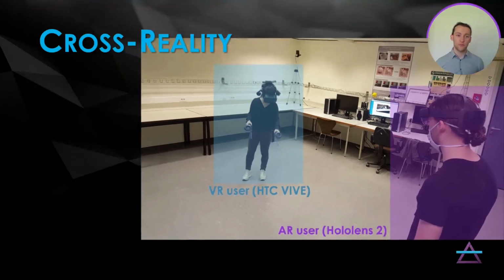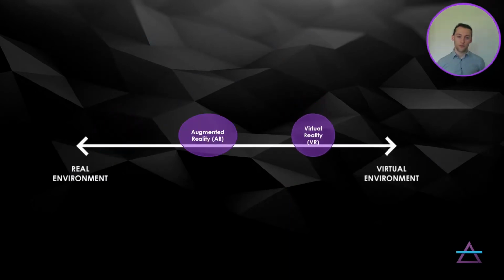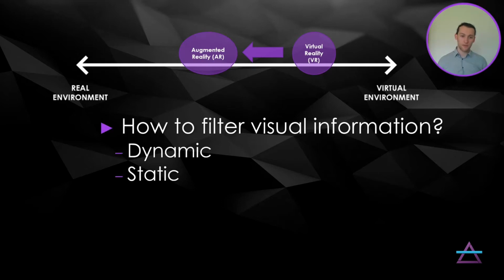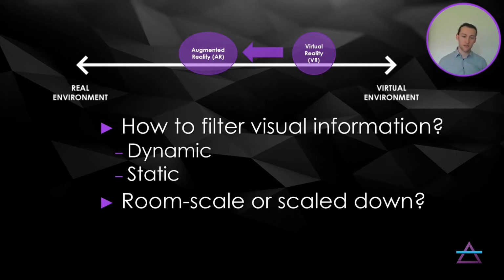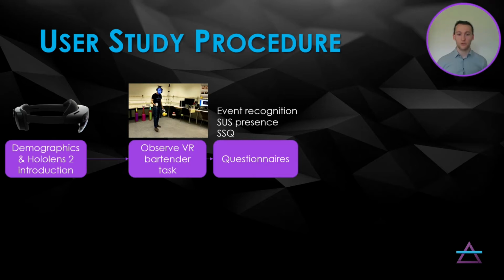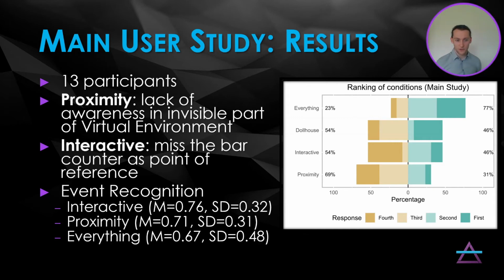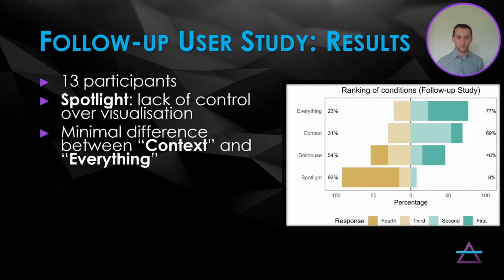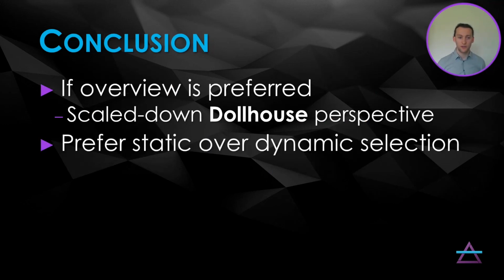SelectVisAR: Selective Visualisation of Virtual Environments in Augmented Reality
Robbe Cools, Jihae Han, Adalberto L. Simeone

Session: Mixed Reality

Abstract
When establishing a visual connection between a virtual reality user and an augmented reality user, it is important to consider whether the augmented reality user faces a surplus of information. Augmented reality, compared to virtual reality, involves two – not one – planes of information: the physical and the virtual. We propose SelectVisAR, a selective visualisation system of virtual environments in augmented reality. Our system enables an augmented reality spectator to perceive a co-located virtual reality user in the context of four distinct visualisation conditions: Interactive, Proximity, Everything, and Dollhouse. We explore an additional two conditions, Context and Spotlight, in a follow-up study. Our design uses a human-centric approach to information filtering, selectively visualising only parts of the virtual environment related to the interactive possibilities of a virtual reality user. The research investigates how selective visualisations can be helpful or trivial for the augmented reality user when observing a virtual reality user.